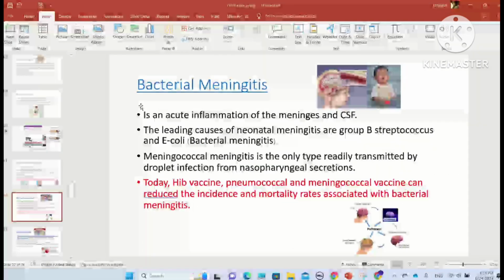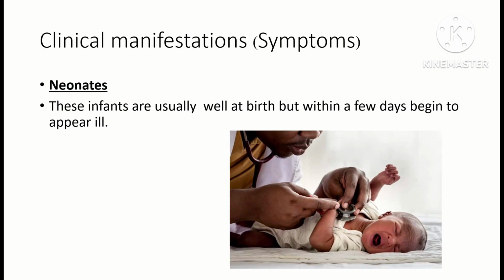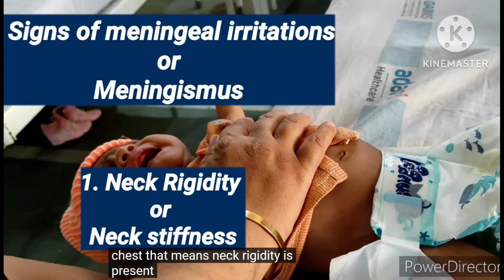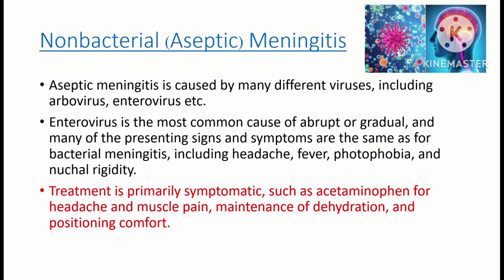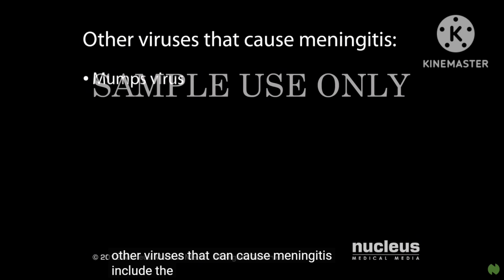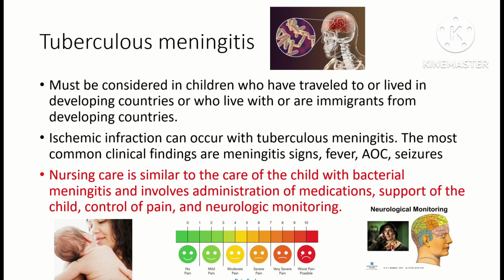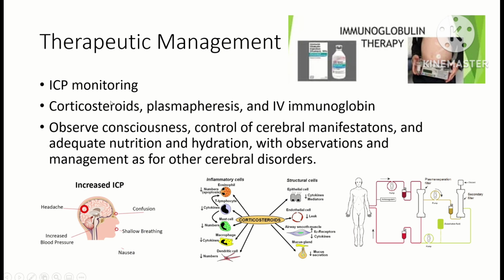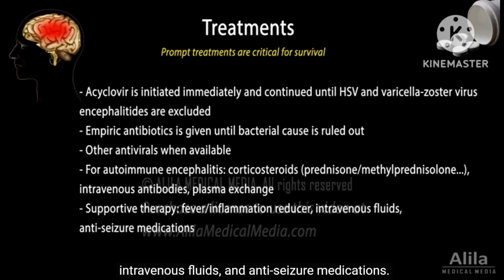meningitis & encephalitis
Thank you for every video clips.